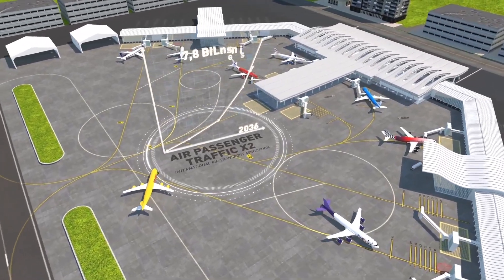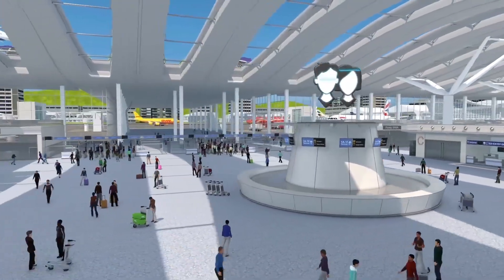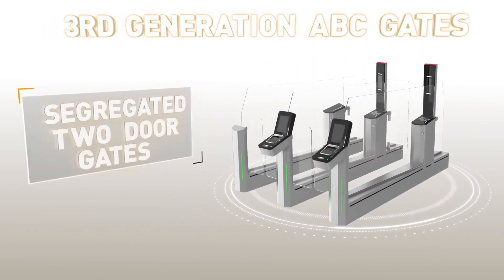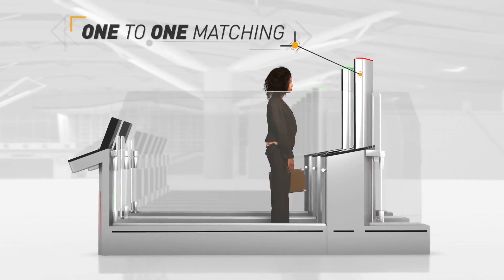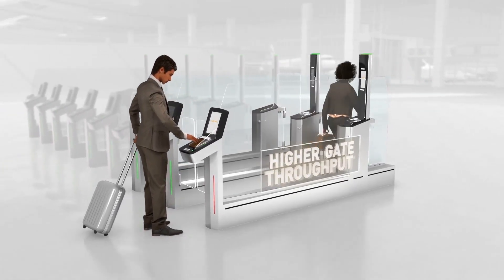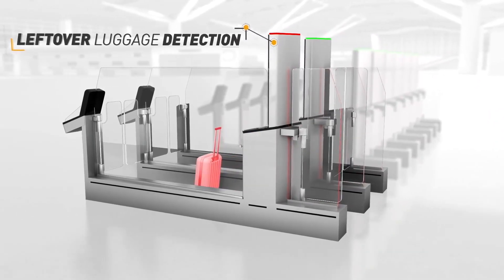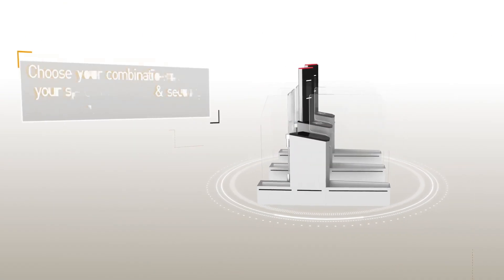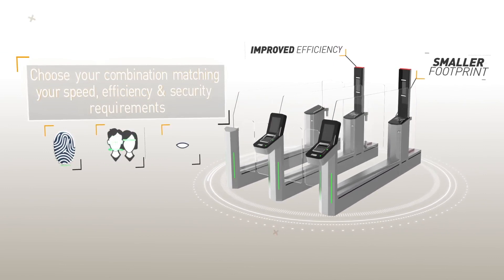Automatic Border Control Gates - Thales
Security and speed, cost-efficiency and convenience have long represented conflicting goals for airports and border control authorities.
Thales ABC solution is designed with these challenges in mind, and leverages leading biometric recognition software to ensure best user experience and traveler recognition accuracy. This ABC gate solution also addresses the need for further flexibility, offering a wide choice of hardware and software configurations to adapt to the floor space, control level and future evolutions in passenger traffic.